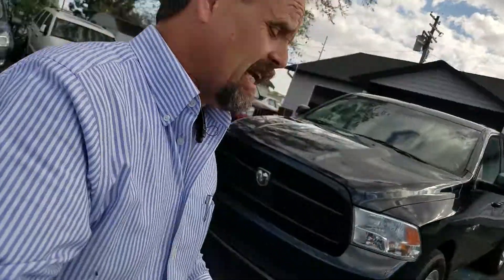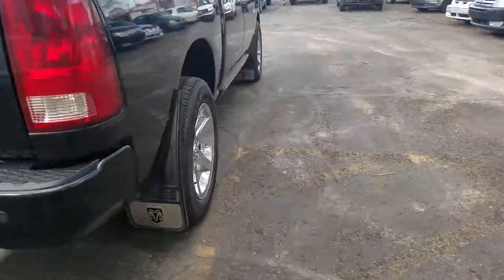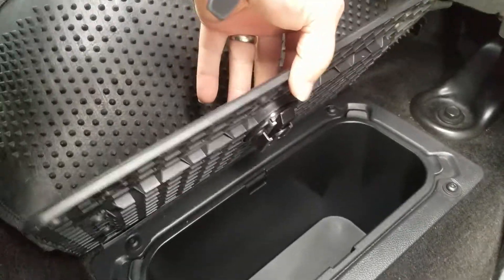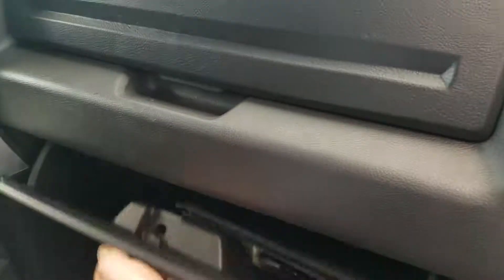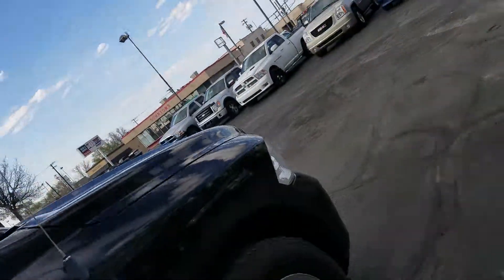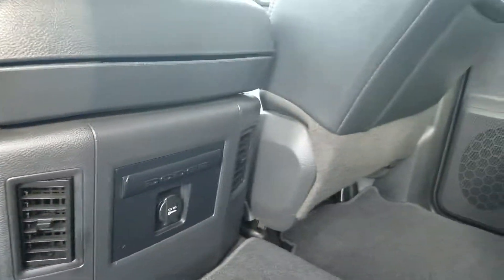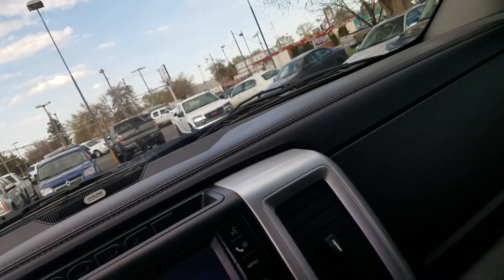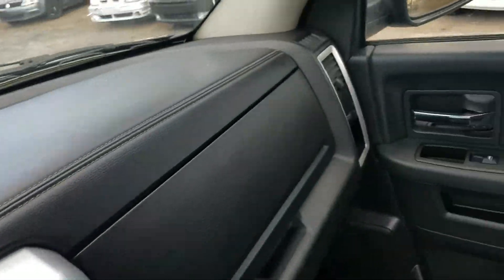2010 Dodge Ram 1500 Sport